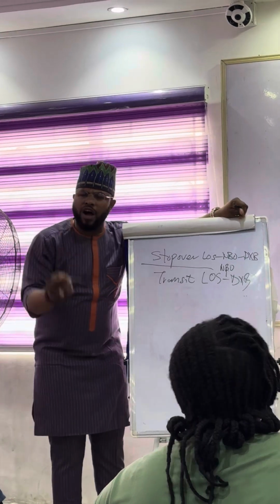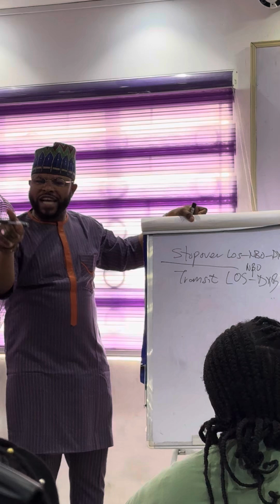Stopover versus Transit on Ticket and Visa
Many people mistake stopover and transit for each other. This video will help you understand the difference and similarities between the two. This analysis was done during the VISA Packaging Masterclass at AEROPORT COLLEGE OF AVIATION